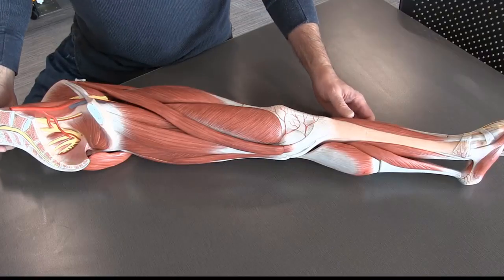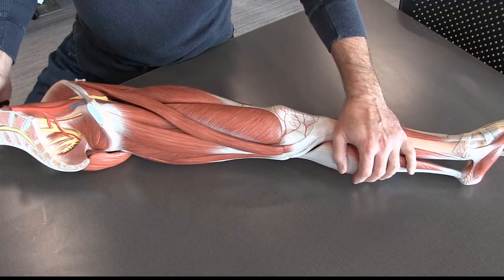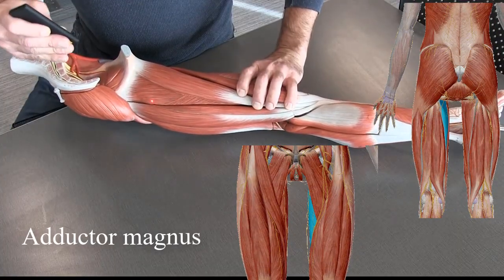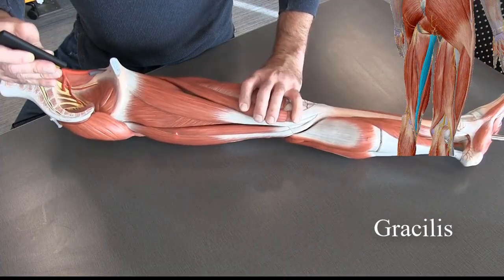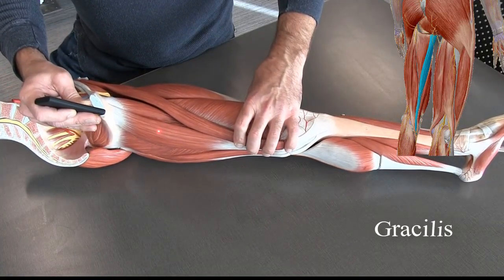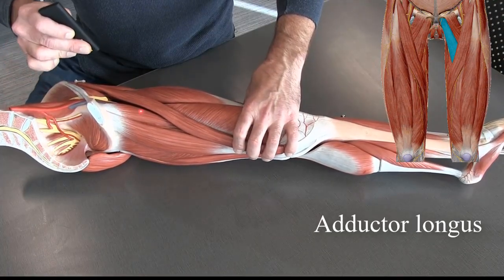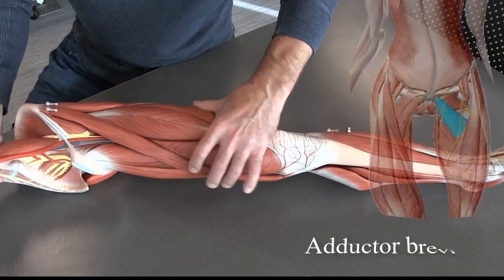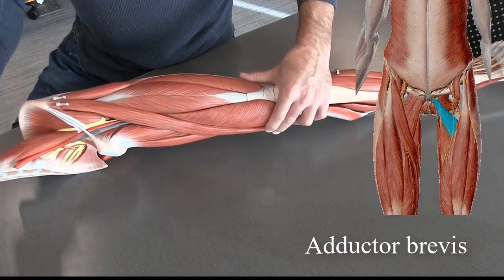Somso Models- Muscles of the Lower Limb